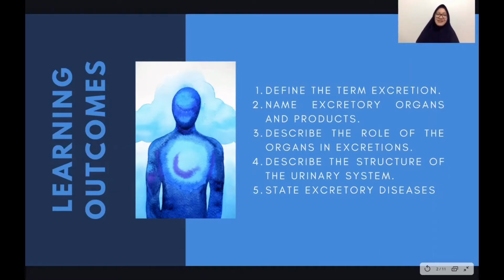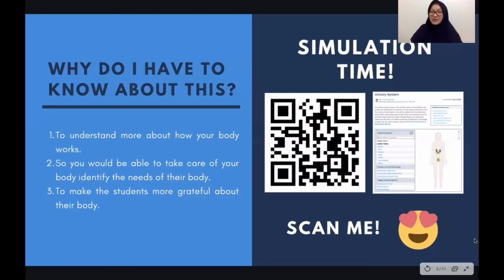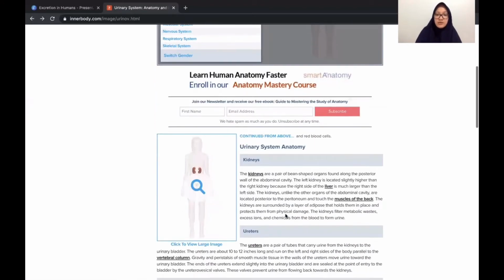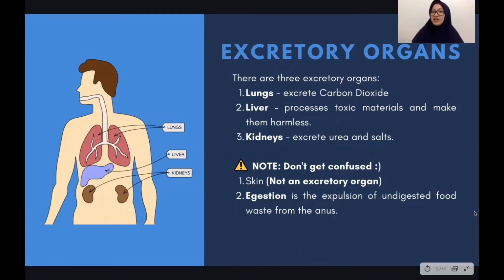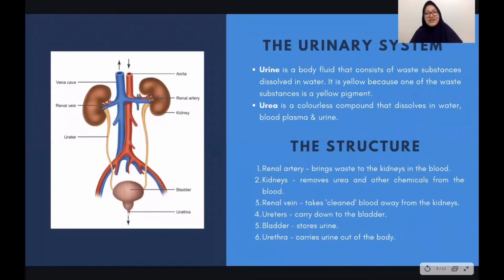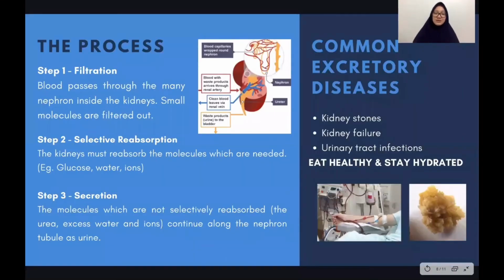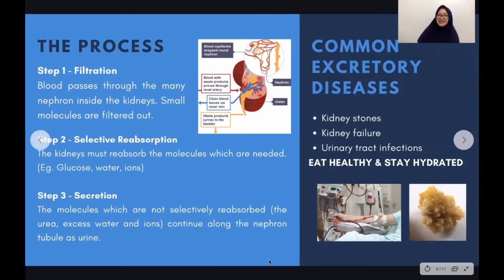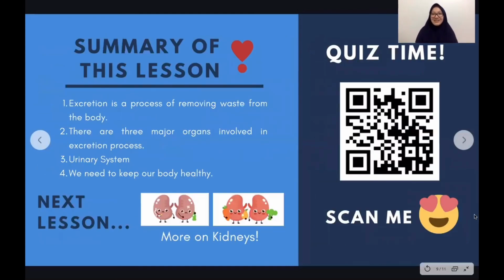Excretion in Humans (2.0) l Lower Secondary School Science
Hello everyone! My name is Tiara Syifanida (1708046). I am currently studying in the International Program on Science Education (IPSE) at Indonesia University of Education (UPI). This video is submitted to fulfill an assignment from the Lower Secondary School Science course.
(REVISED VIDEO)

In this video I will be teaching a Biology topic which is on Excretion in Humans! I hope you guys enjoy it and learn something new :)

If you have any questions, suggestions and even corrections, feel free to write it in the comment section below.

References:
Cambridge IGCSE Biology (2nd & 3rd Edition)